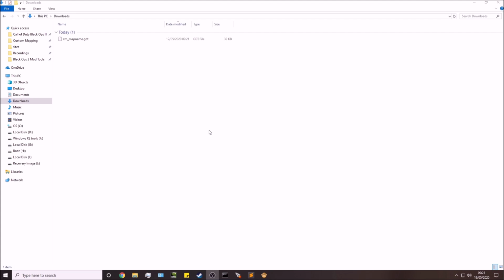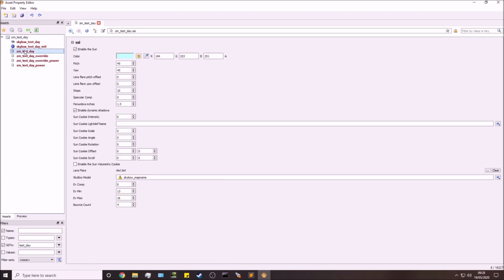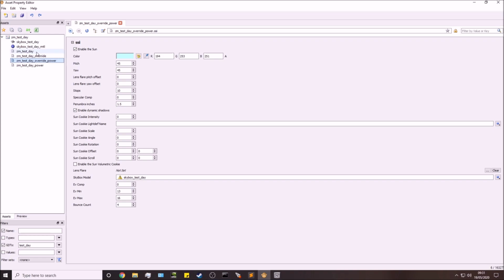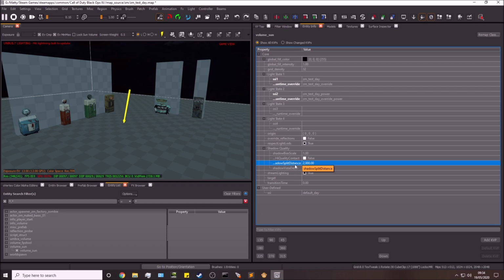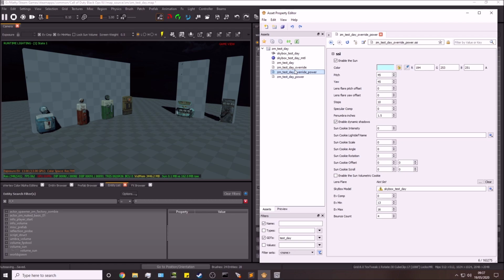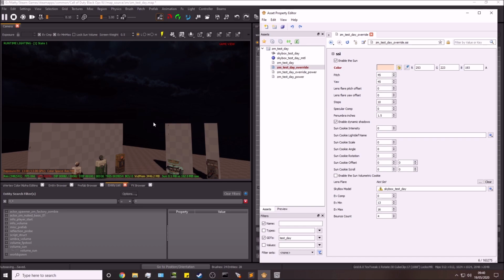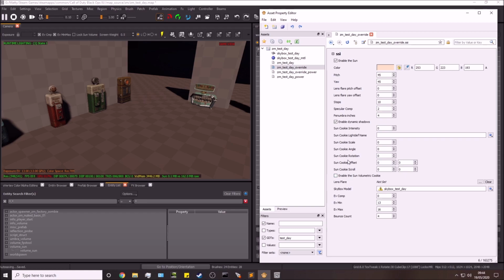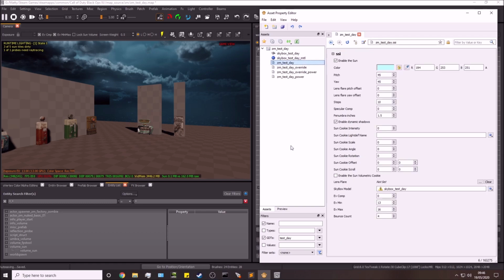Black Ops 3 Mod Tools - SSI Lighting (Sun) & Skybox